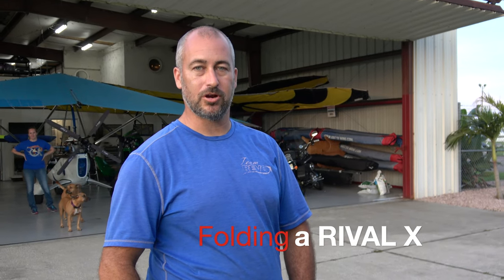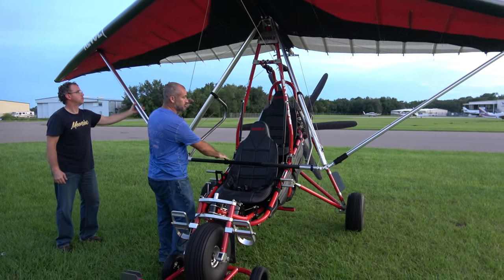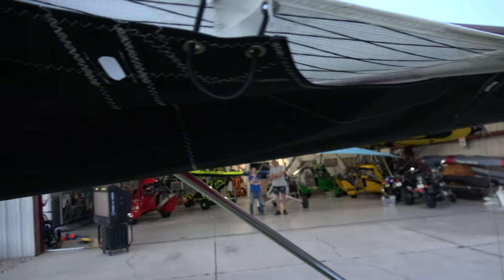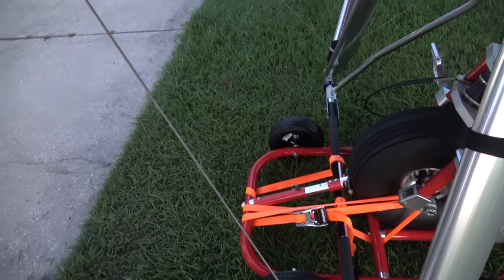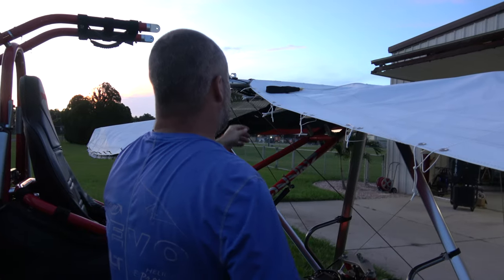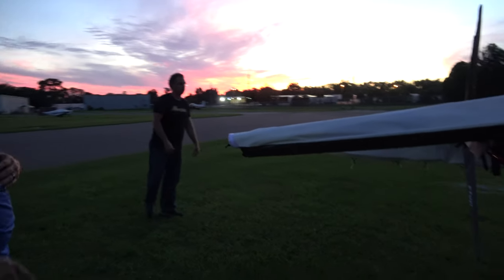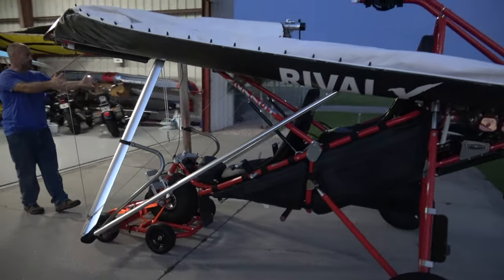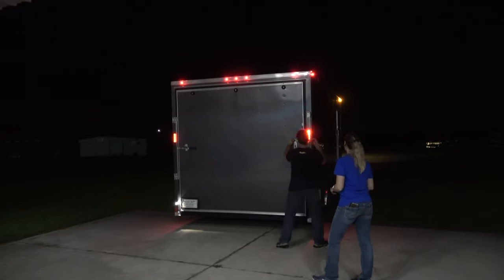Folding a RIVAL X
See how to fold and load a REVOLT when it is equipped with the Performance wing. This is NOT a the quick fold  version which can be folded in under 10 minutes.